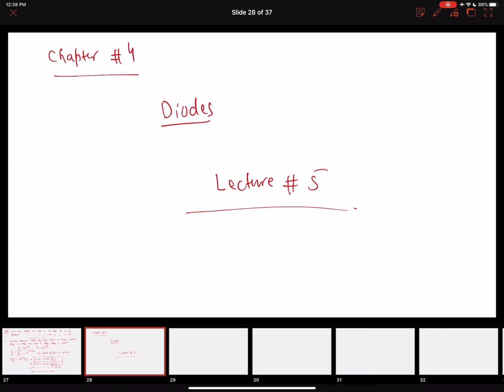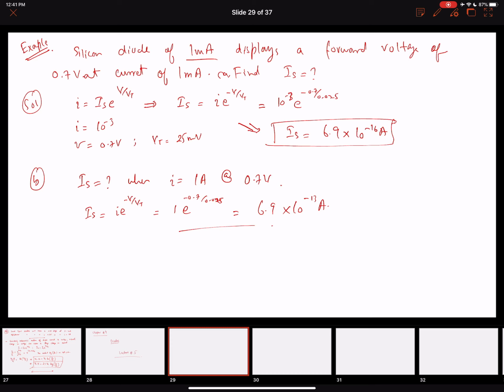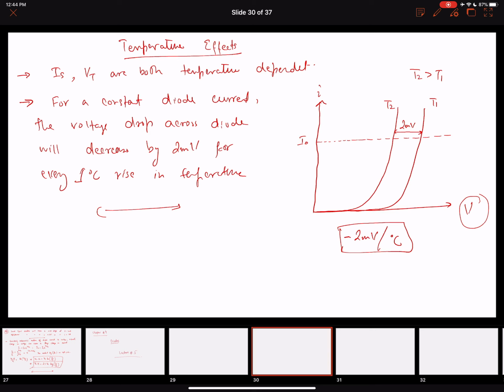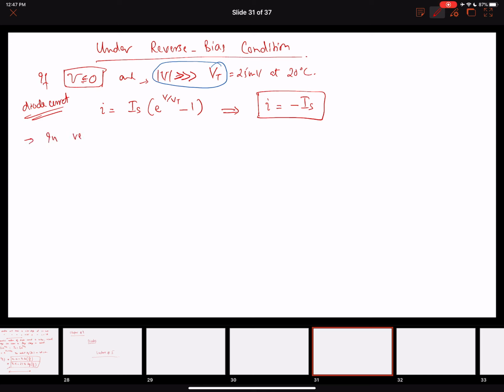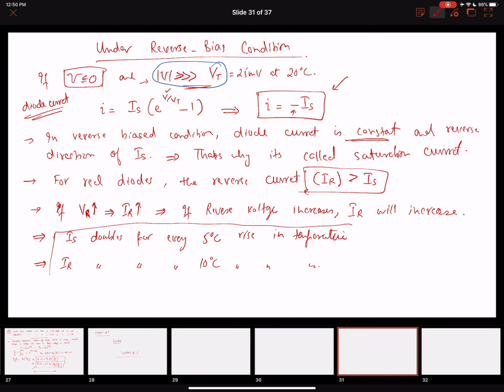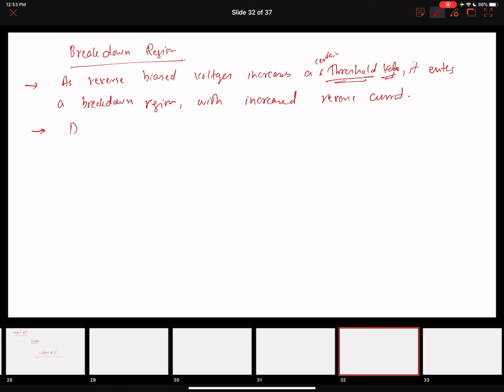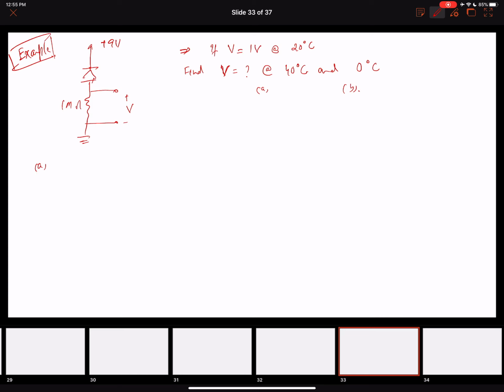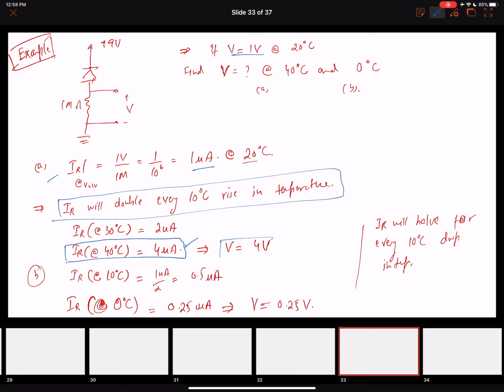Chapter_4: Lecture5- Example problems, Reverse and Breakdown regions, Temperature effects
This lecture uses example problems to reinforce real-diode circuit analysis. It also explains reverse breakdown and how temperature changes affect diode voltage and current characteristics.